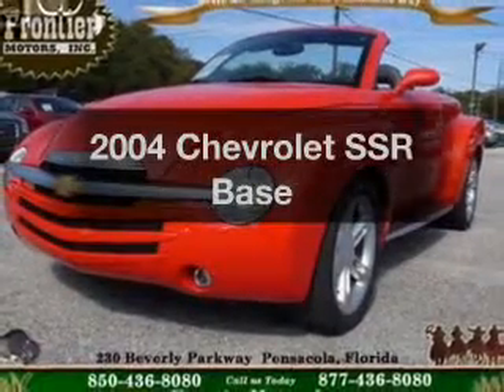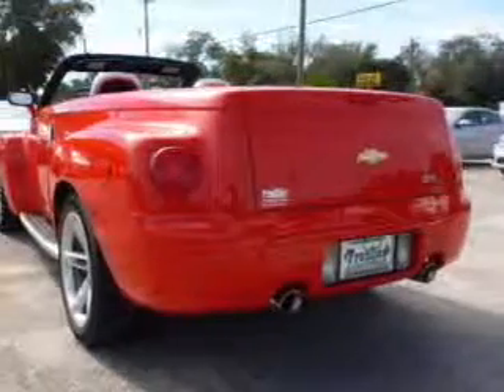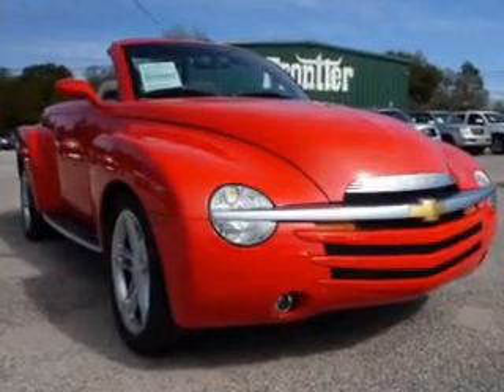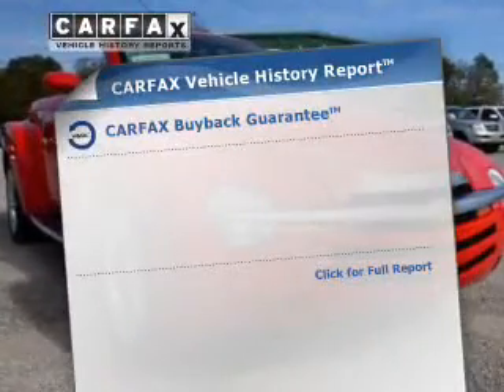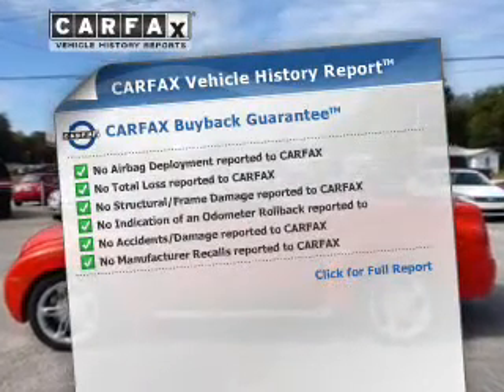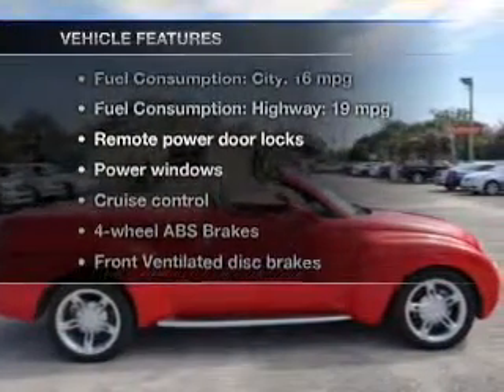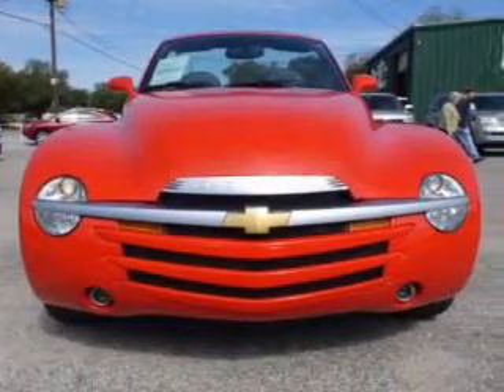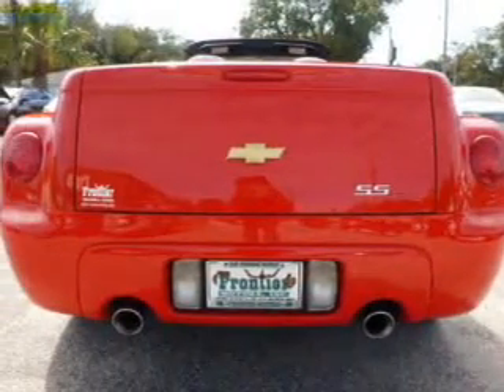2004 Chevrolet SSR - Pensacola FL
Year: 2004
Make: Chevrolet
Model: SSR
Trim: Base
Engine: 5.3 liter 8 cylinder 16 valve
Transmission: 4-Speed Automatic
Color: Redline Red
Mileage: 28073
Address:
230 Beverly Parkway